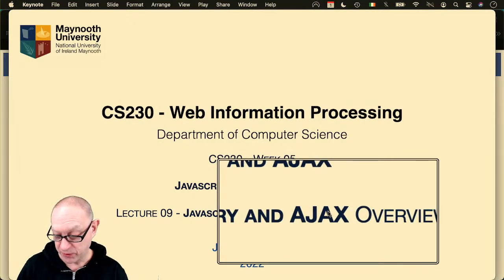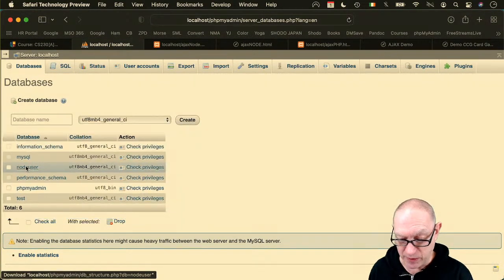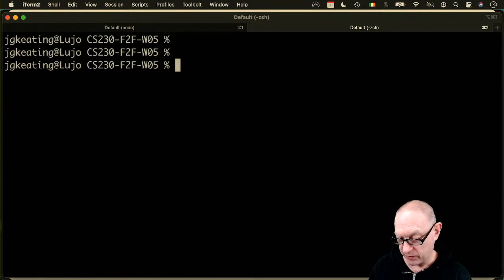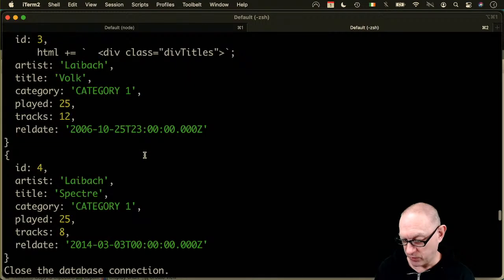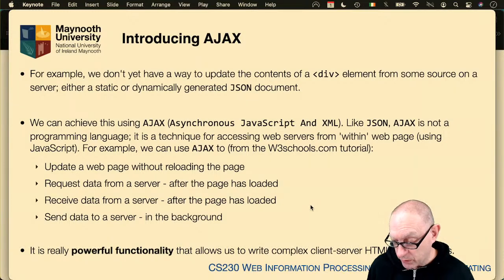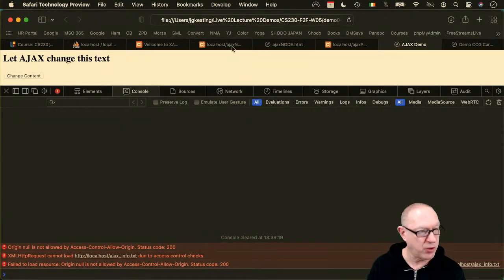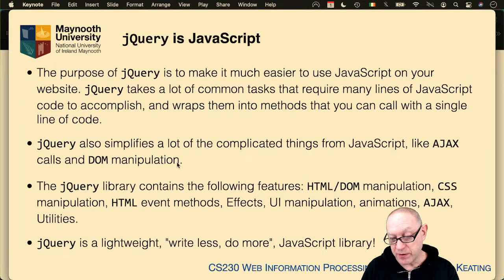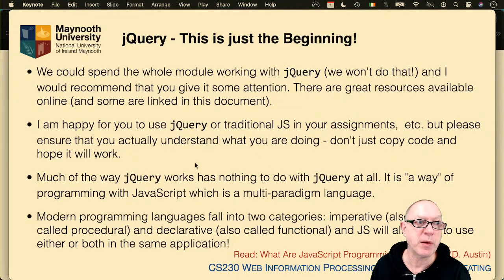CS230 (2022): Lecture L09, Javascript, jQuery and AJAX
This is a Live Stream of Lecture L09, Javascript, jQuery and AJAX, from my Maynooth University Computer Science Module: Web Information Processing.